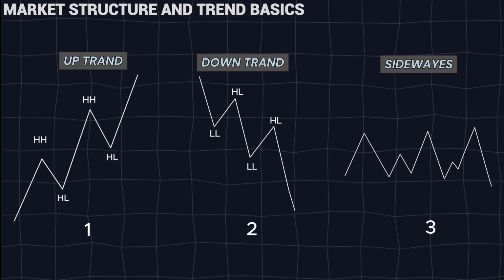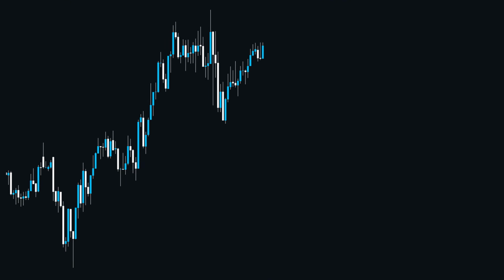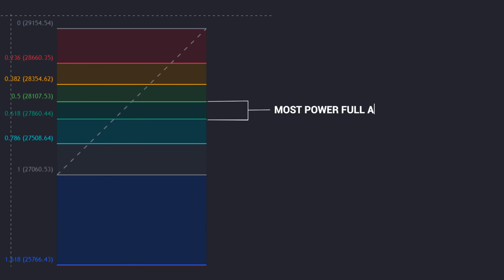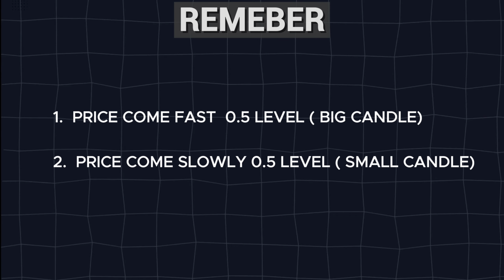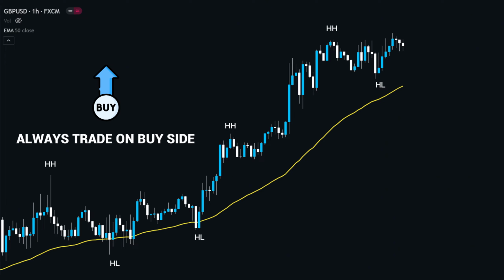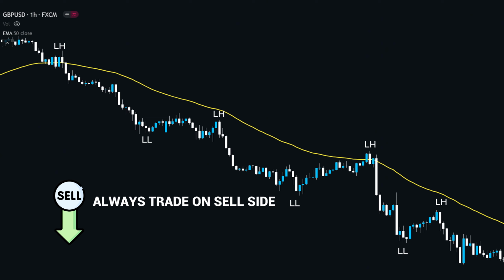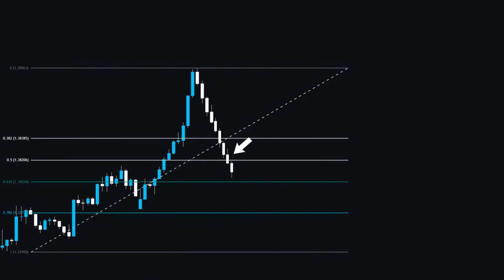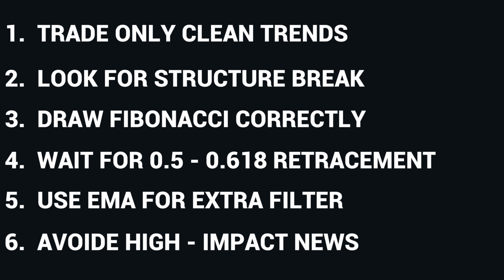Fibonacci Golden Pocket Strategy – Best Forex Trading Setup 2025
Learn the Fibonacci Golden Pocket Strategy for Forex & Crypto in 2025.
This simple yet powerful trading setup helps you find the best entries.

In this video, I’ll show you how to trade using Fibonacci retracement and the powerful Golden Pocket zone for accurate Forex entries. Whether you’re a beginner or an experienced trader, this strategy will help you improve timing, accuracy, and confidence in the market.

We’ll start by understanding market structure:

Uptrend → Higher highs & higher lows

Downtrend → Lower lows & lower highs

Sideways market → Range-bound price action

The Fibonacci retracement works best in trending markets, not in sideways conditions. That’s why in this strategy, we only apply Fibonacci when the market is clearly moving up or down.

The Golden Pocket zone (0.5 to 0.618) is one of the most watched areas by traders and institutions. This is where liquidity builds and trend continuation is most likely. Using the 50 EMA as a filter confirms market direction so you only take trades in the right direction.

In this Fibonacci retracement strategy, you’ll learn:
✅ How to draw Fibonacci retracement correctly on TradingView
✅ Why the 0.5 level works best during fast moves with large candles
✅ Why the 0.618 level works best during slow pullbacks
✅ How to combine Fibonacci levels with price action for high-probability entries
✅ Best timeframes for Fibonacci trading (15-min to 1-hour)
✅ How to adjust Fibonacci levels after a break of structure

With these rules, you can confidently trade Forex, indices, and commodities. This Fibonacci Trading Strategy 2025 is simple, effective, and tested on real charts. No more guessing — trade with clear rules and logic.

📌 Tips: Watch till the end, take notes, and practice on a demo account before trading live.

Price action trading tips

Smart money concepts lessons

👍 Like this video if you found it helpful & comment with your questions.

KAY WORDS

fibonacci retracement
golden pocket trading
how to trade fibonacci
fibonacci retracement strategy
50 ema forex strategy
price action forex trading
forex golden pocket strategy
smart money concepts forex
forex fibonacci tradingview
best forex trading strategy 2025